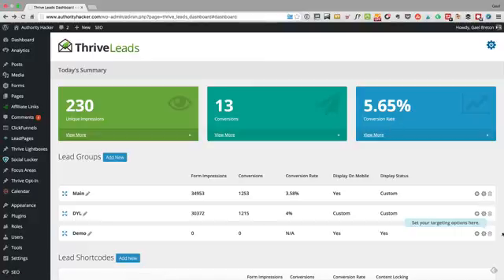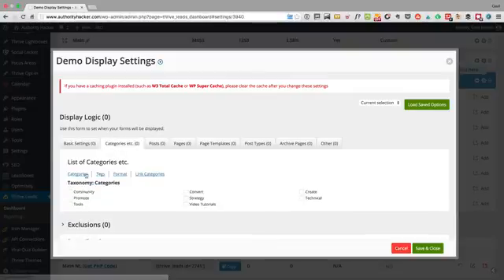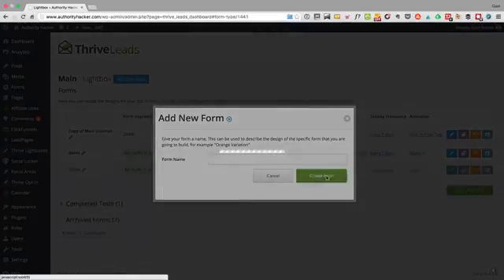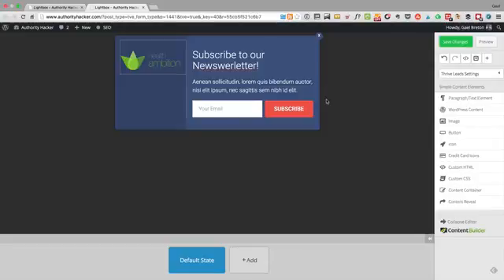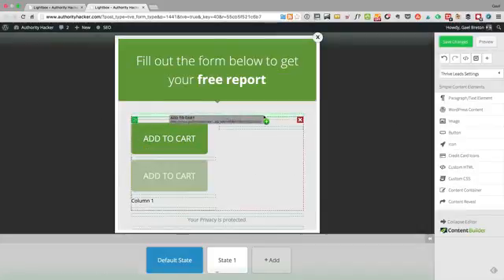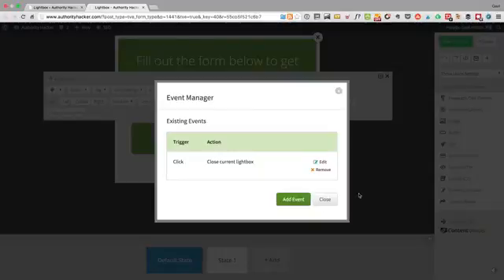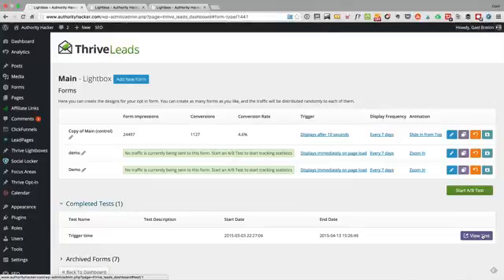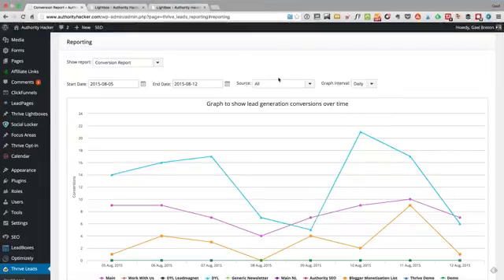Opt in pop _ PopUp Marketing Plugin for WordPress